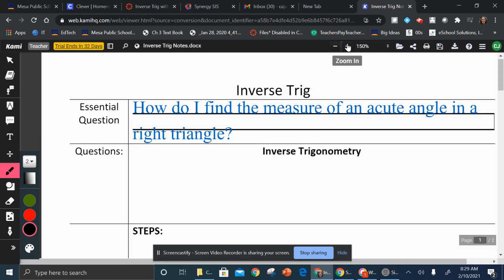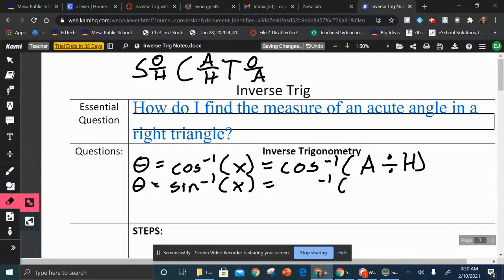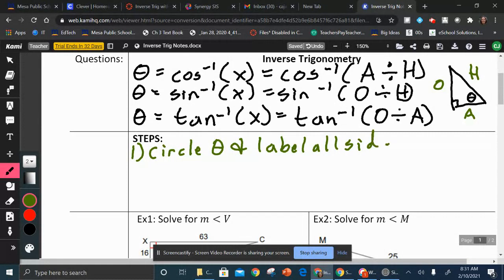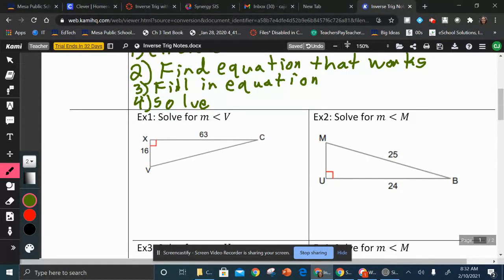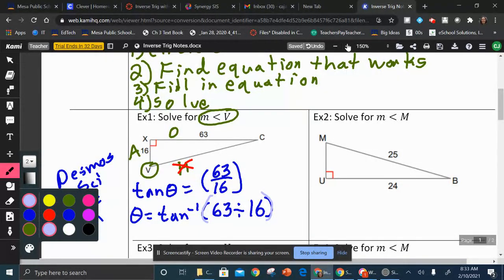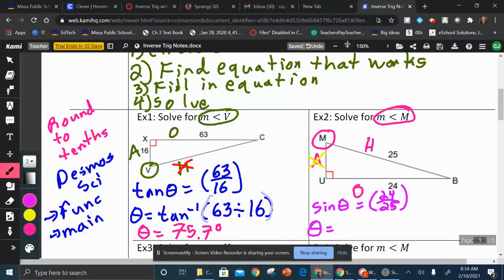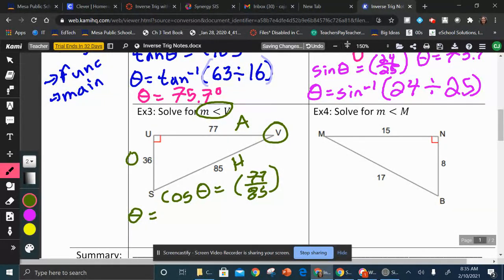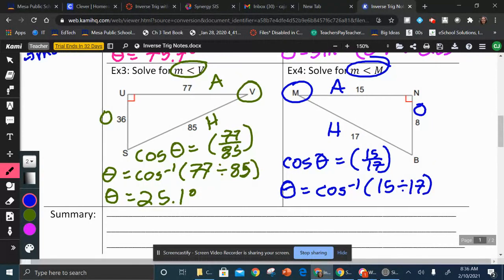Inverse Trig Notes